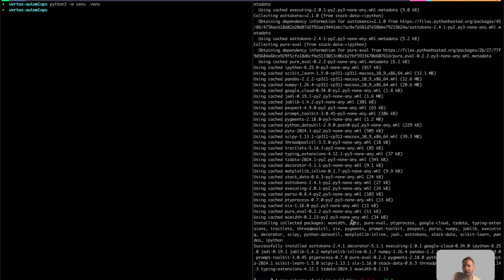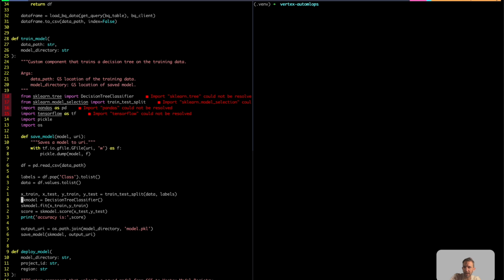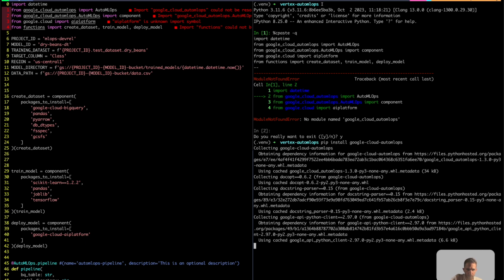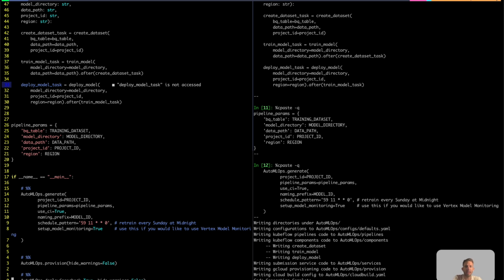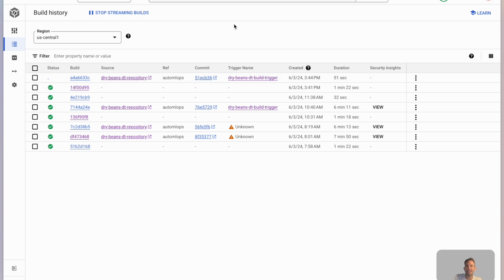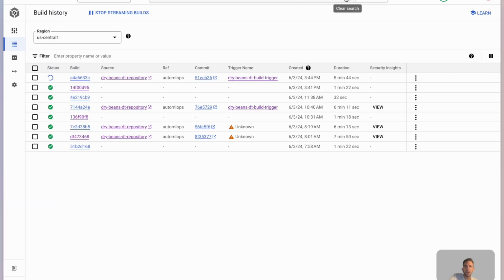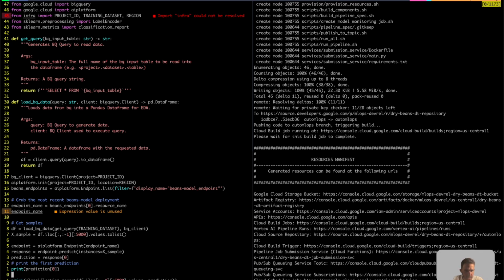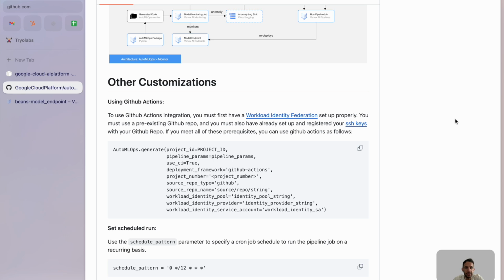AutoMLOps: automatically deploying vertex pipelines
In this video, I use Google's AutoMLOps tool to generate a vertex pipeline, set up all the required services, and deploy a Vertex endpoint.